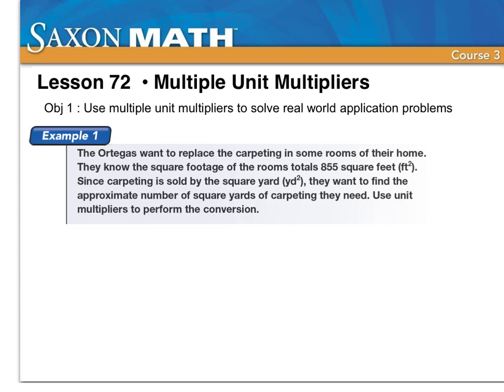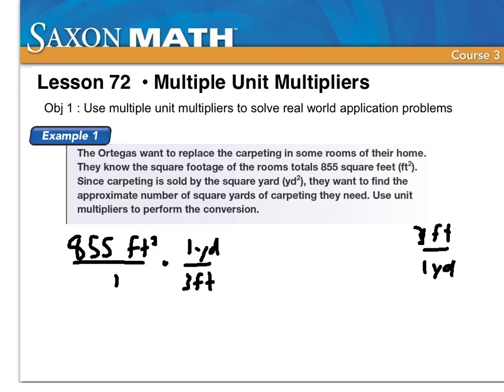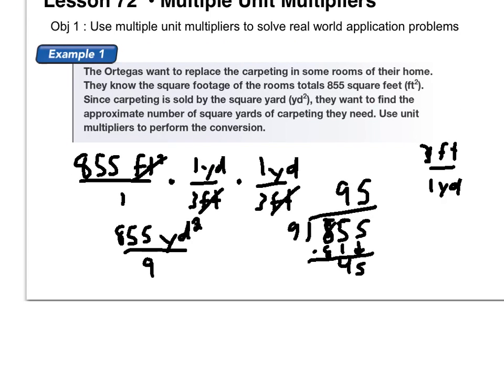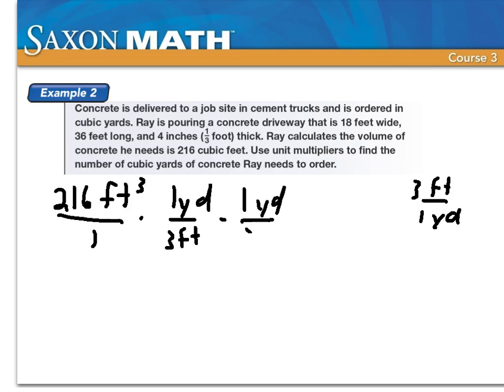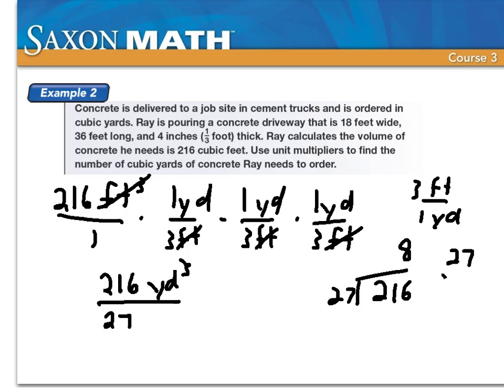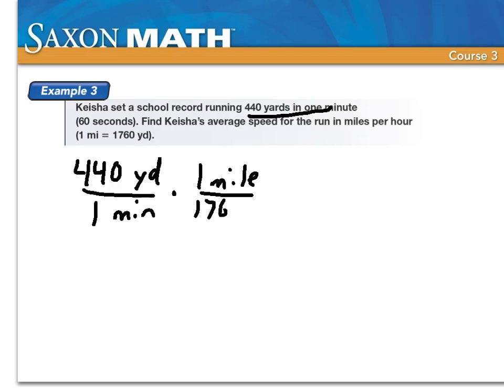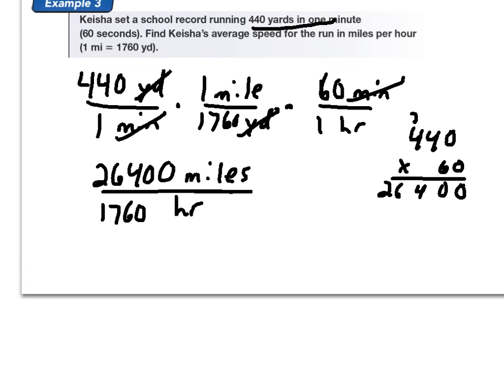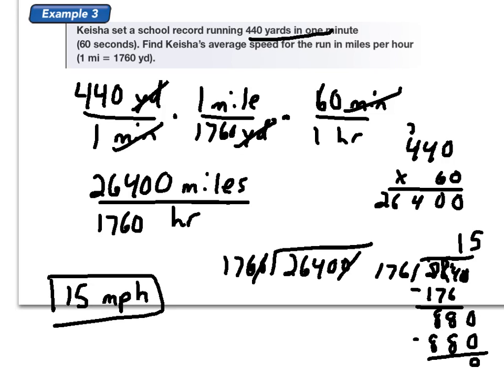Lesson 72 Saxon